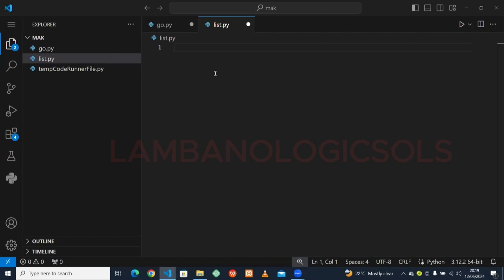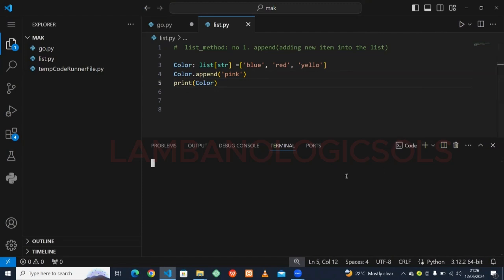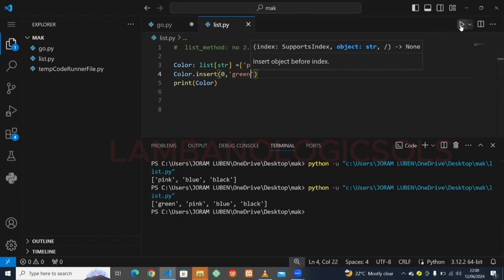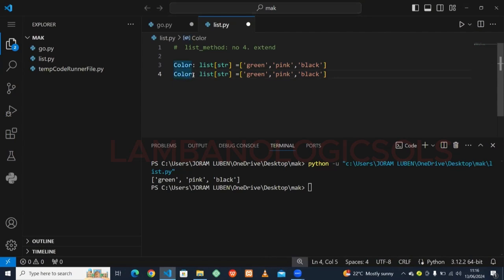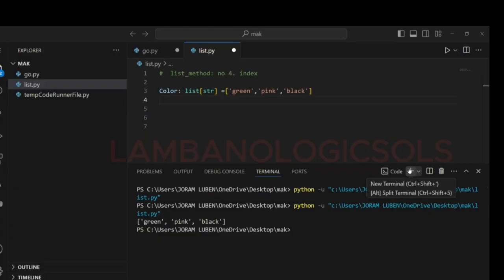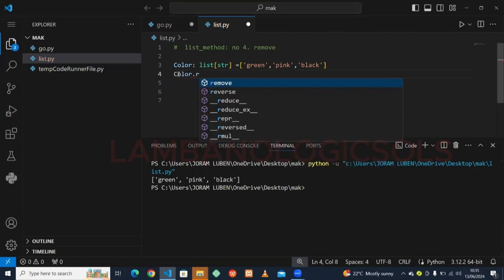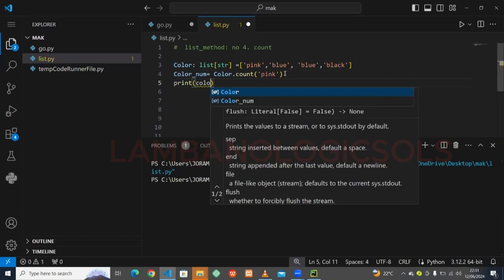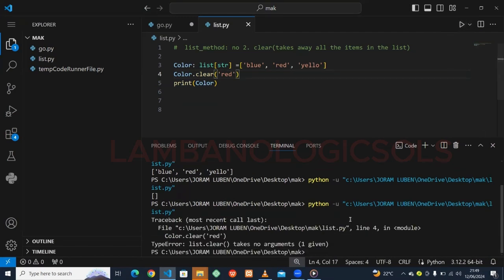All List Methods Used In Python For Beginners(append,extend,insert)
In this comprehensive guide, discover the intricacies of coding with Lambanologicsols, a cutting-edge approach revolutionizing the programming landscape. Dive into the depths of Lambanologicsols, exploring its unique syntax, methodologies, and practical applications. From novice programmers to seasoned developers, this resource provides step-by-step instructions, insightful tips, and real-world examples to help you harness the full potential of Lambanologicsols in your projects. Whether you're looking to streamline your workflow, optimize performance, or push the boundaries of innovation, this guide equips you with the knowledge and skills needed to thrive in the dynamic world of modern programming with Lambanologicsols.